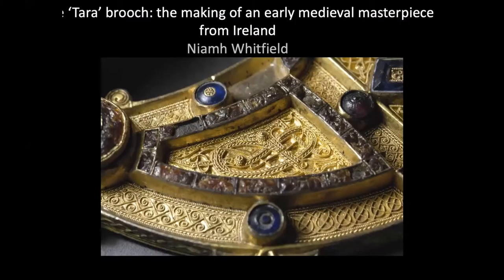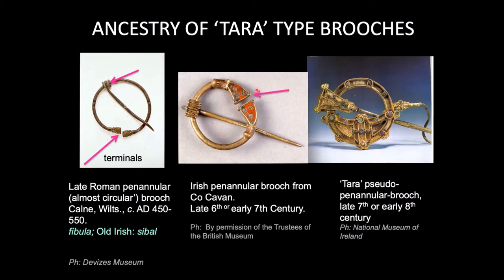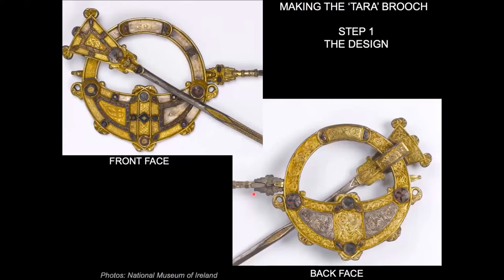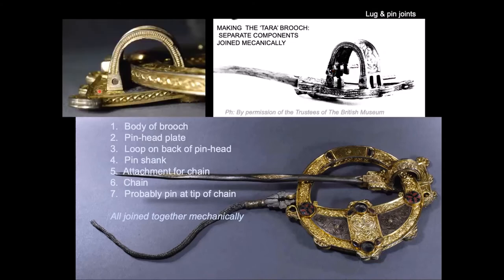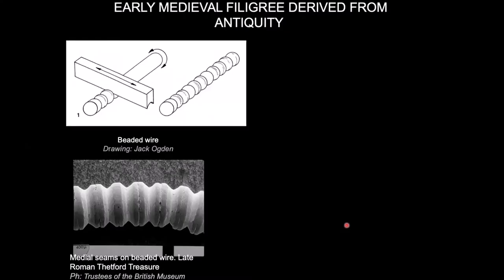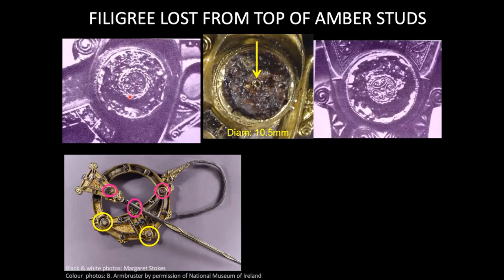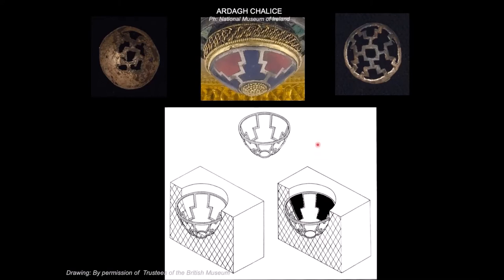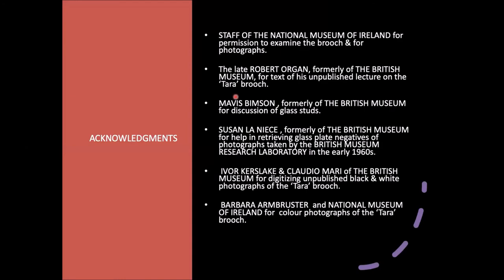Like the Work of Fairies: The Making of the Tara Brooch (Dr Niamh Whitfield)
An online lecture hosted by the Lecale & Downe Historical Society on Thursday 18th March 2021 at which Dr Niamh Whitfield gave her fascinating talk on the methods used when crafting the Tara Brooch in 650-750 A.D.